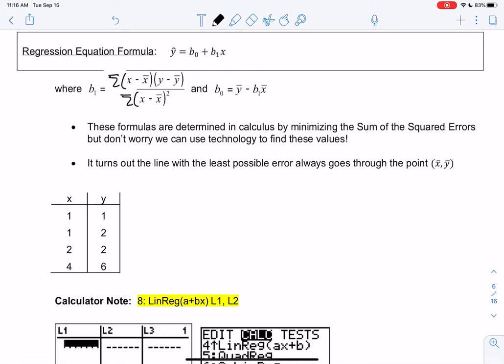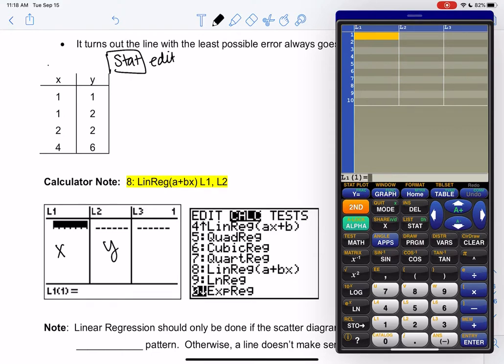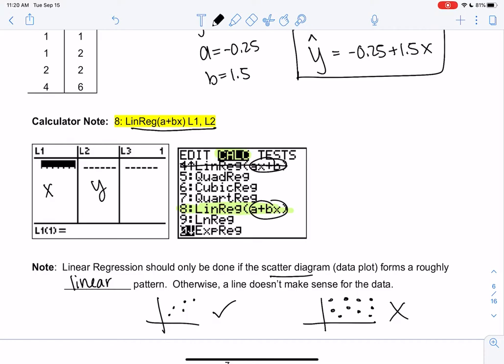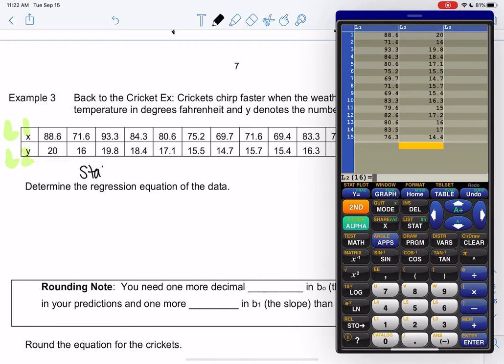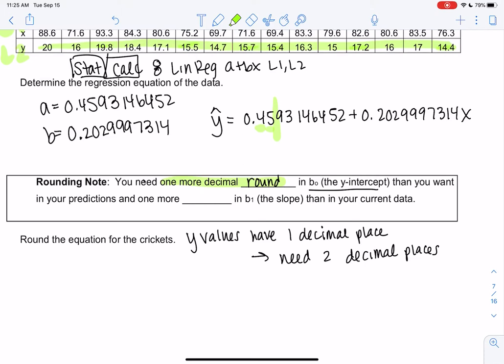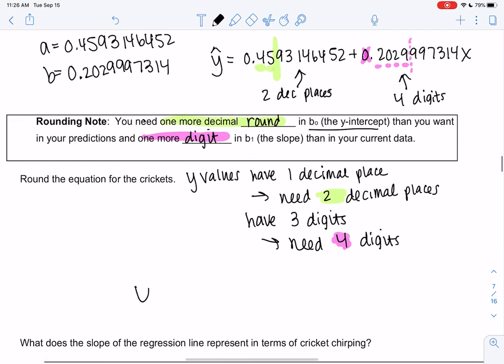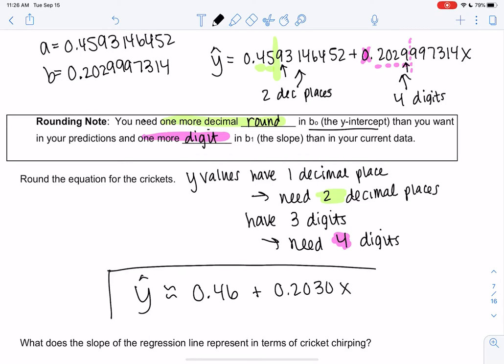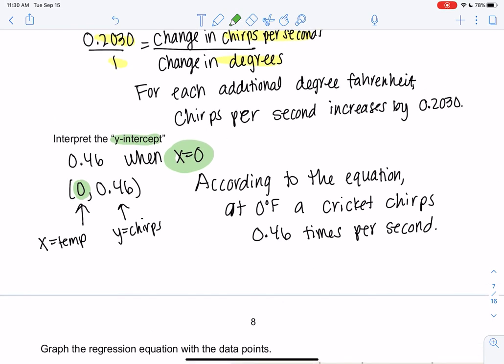Math 43 section 4.2 example 3 part 1